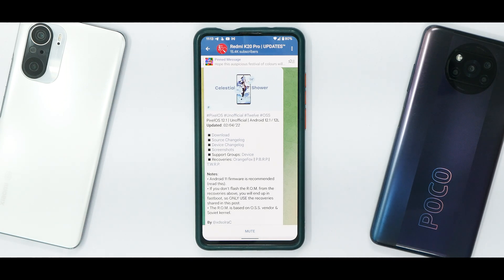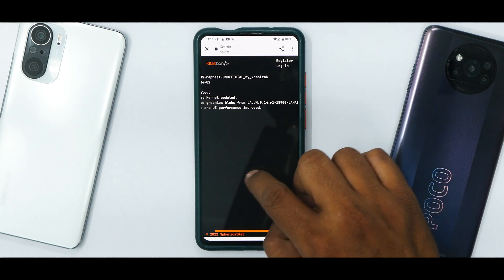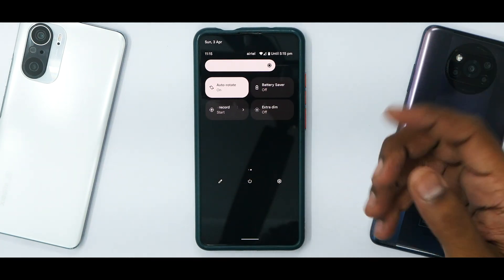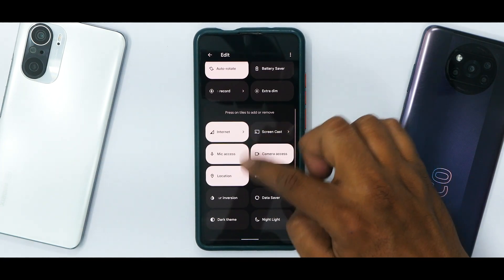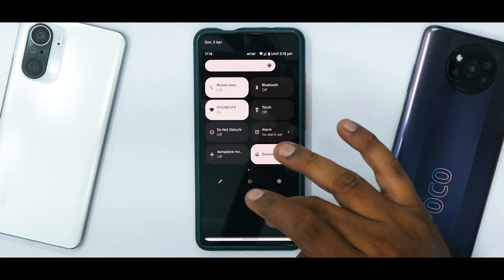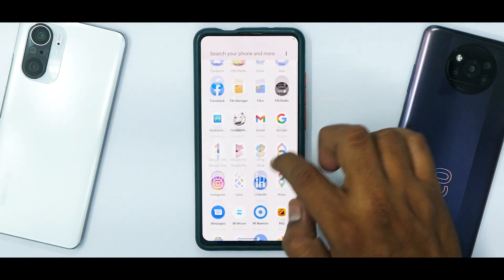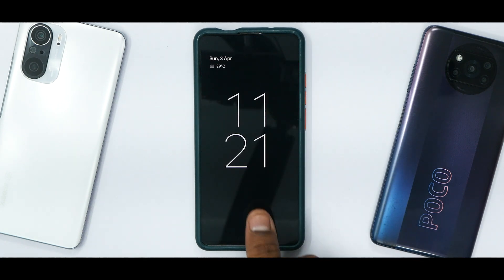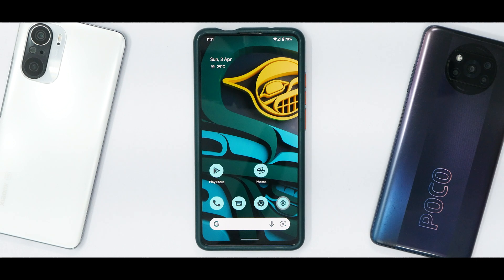K20 Pro Android 12L | Pixel OS | Smooth & Fluid | Quick Review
Our first encounter with Android 12L is amazing. Watch this quick review to see the exciting changes and smooth experience.

Mi 11
Mi 11 Lite 5G
Xiaomi Civi
Mi 10 Pro
Mi 10S
Mi 10

Xiaomi CIVI
Mi 10S
Mi 10
Mi 11i
Mi 11X Pro
Mi 11X
Mi 10T
Xiaomi 11T
POCO F3
Mi 10i
Redmi 10
POCO X2
Redmi K20
Mi 9
Mi 9T
Redmi 9A
Redmi 9AT
Redmi 9i
Redmi 9C
Redmi 9
Redmi 10X 4G
Redmi 9T
POCO M3
POCO M2
POCO M2 Reloaded
POCO C3
POCO C31